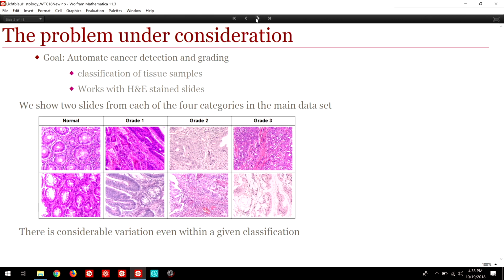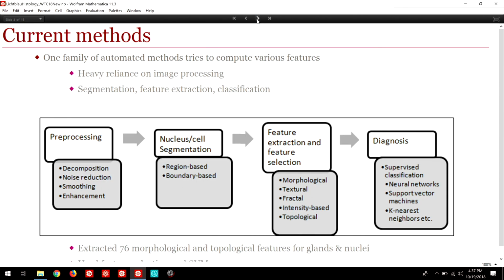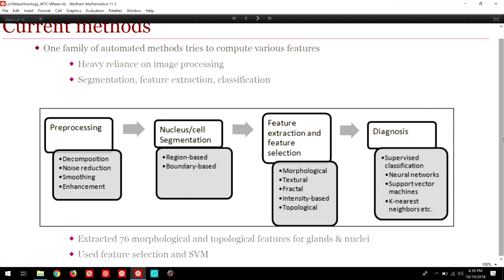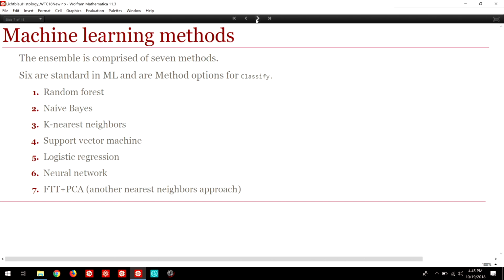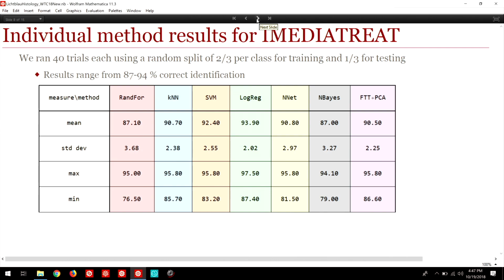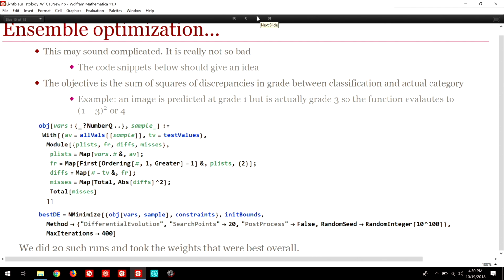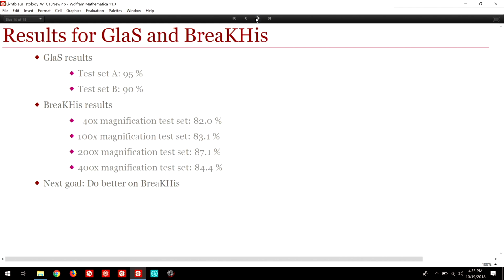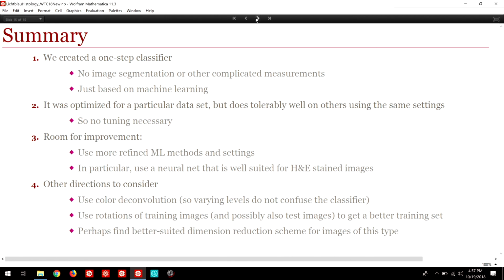On Boosting the Accuracy for the Classification of Histopathological Slides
Speaker: Daniel Lichtblau & Catalin Stoean